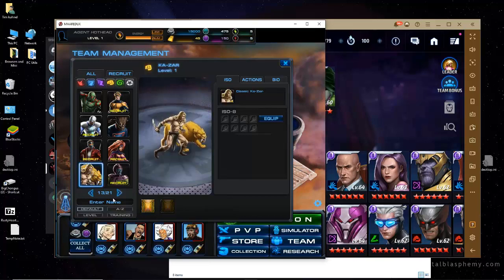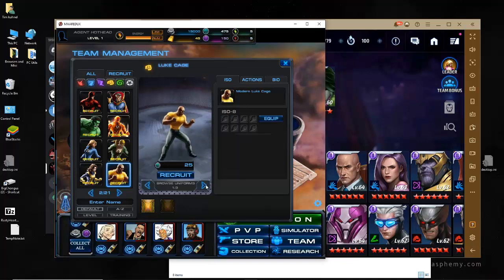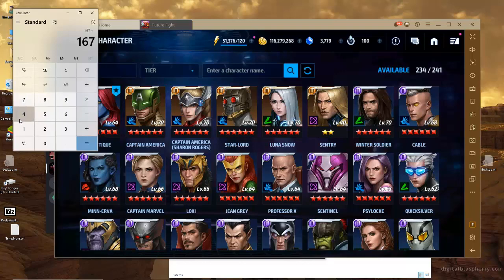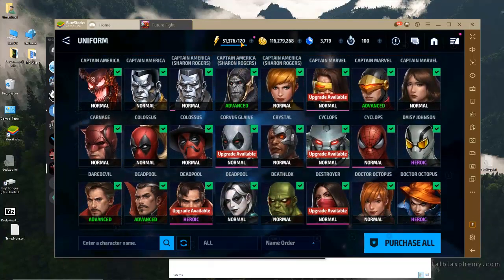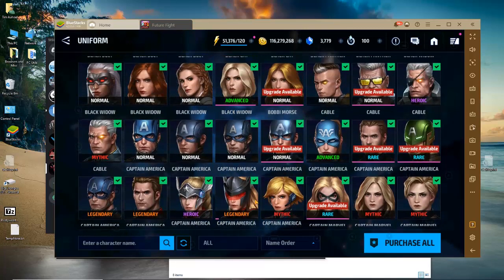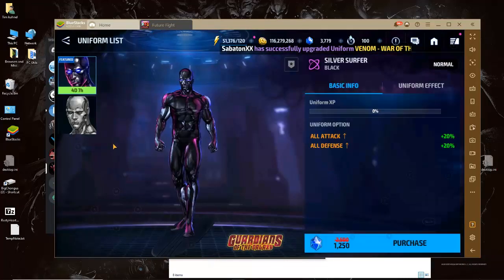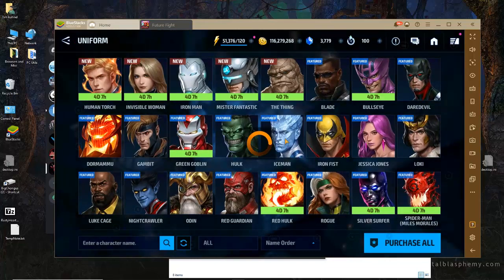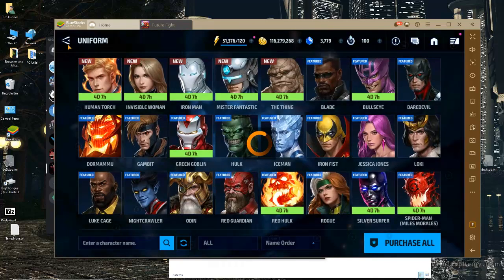Marvel Avengers Alliance vs Marvel Future Fight-Roster battle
Marvel Future Fight is celebrating its 6  year anniversary.  Marvel Strike Force is also rumored to be doing alternate suits/skins now.  So, I thought it'd be interesting to compared MAA's and MFF's rosters and see who wins by sheer numbers.  The results are pretty surprising.  Once you hear the final numbers of MAA's toons and costumes vs MFF's toons and costumes, don't forget that MFF now has 2 years of life over MAA.